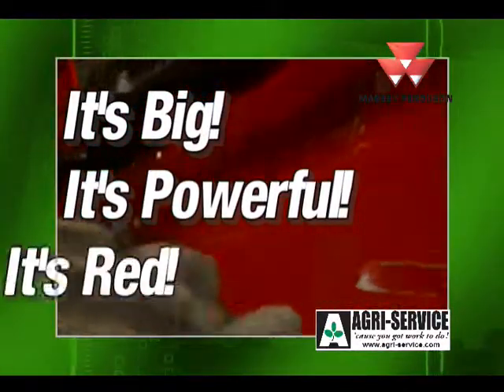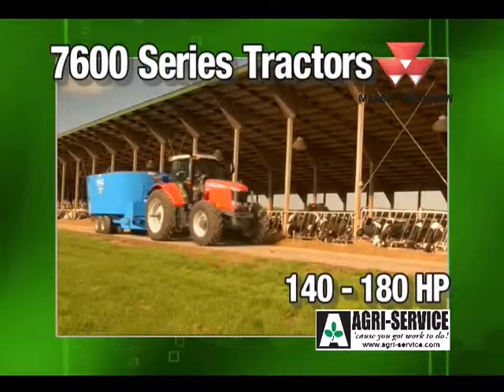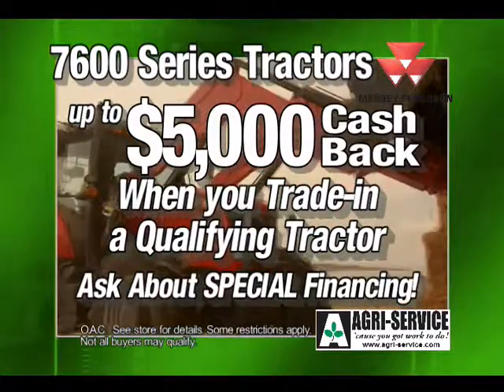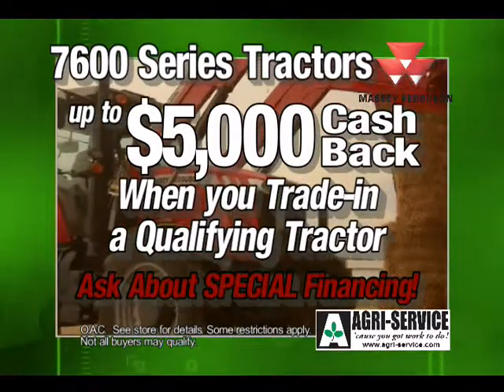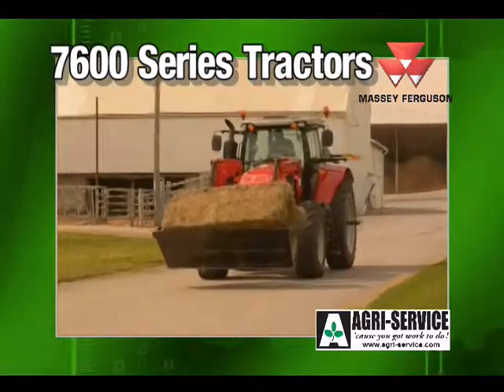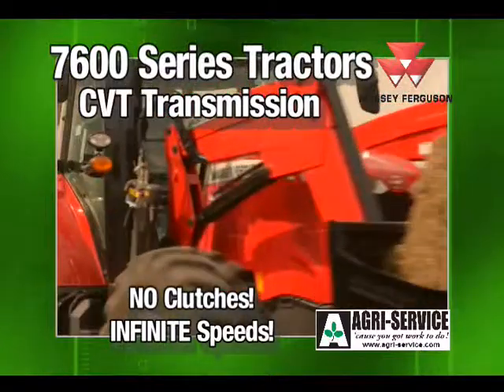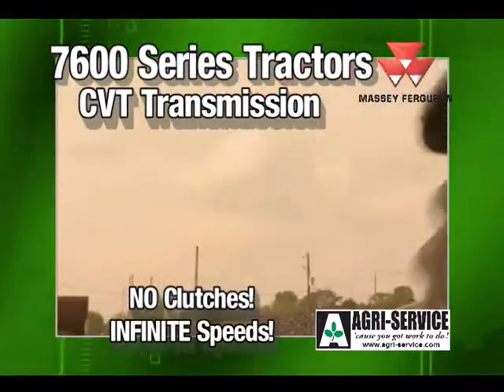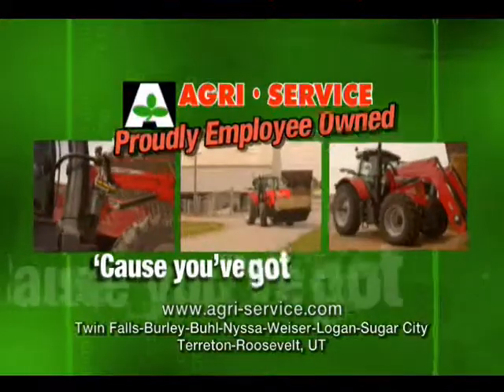agriservice 7600 jun2012 sugar city 8232012 339 82